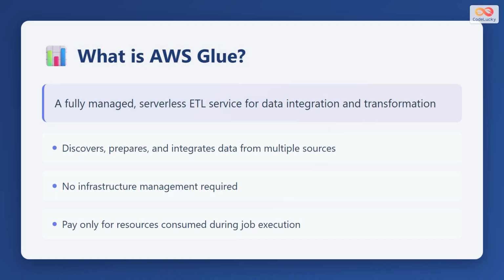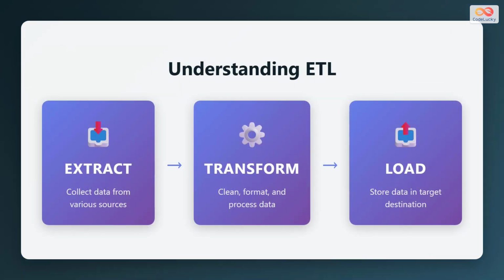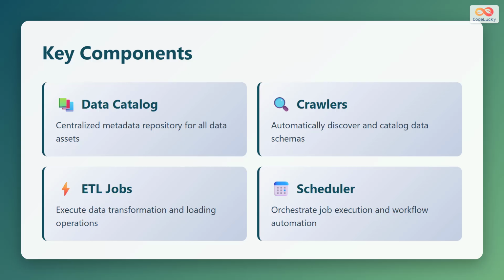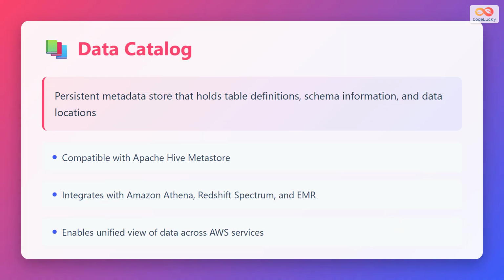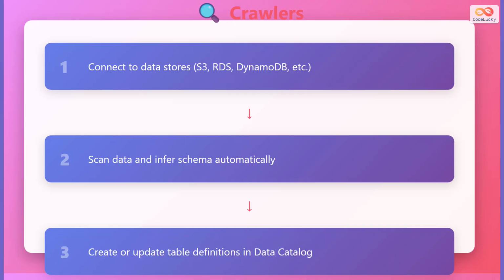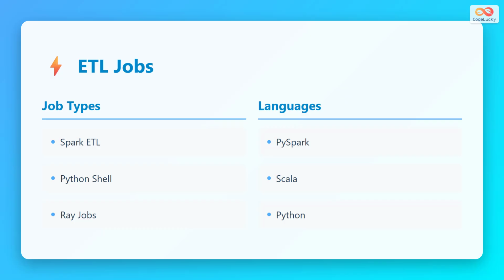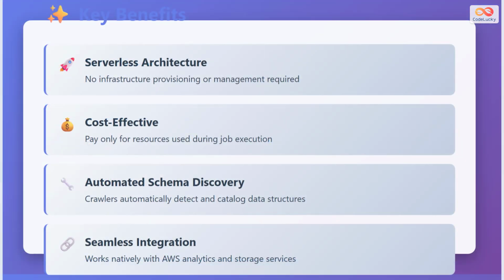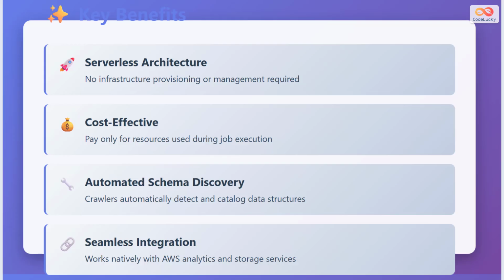AWS Glue ETL Tutorial: Beginner's Guide to Data Integration and Analytics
🔗 Dive into AWS Glue and unlock the power of serverless ETL for your data analytics workflows!

In this beginner-friendly tutorial, you'll learn the core concepts behind AWS Glue—Amazon's fully managed data integration service. Discover how to transform, catalog, and automate your data pipelines with Glue.

We cover the key ETL process, AWS Glue's main components like Data Catalogs and Crawlers, and best practices for setting up cost-effective jobs. Whether you're new to cloud analytics or looking to streamline your organization's data workflows, this guide walks you through everything you need to know.

No infrastructure management required, pay only for what you use, and integrate seamlessly with other AWS services. Start modernizing your data stack and scale up your analytics with confidence!

💡 Perfect for developers, data engineers, and business analysts.

Chapters:
00:00 - AWS Glue: ETL Service
00:25 - What is AWS Glue?
01:00 - Understanding ETL
01:37 - Key Components
02:19 - Data Catalog
03:03 - Crawlers
03:42 - ETL Jobs
04:26 - Key Benefits
05:16 - Outro